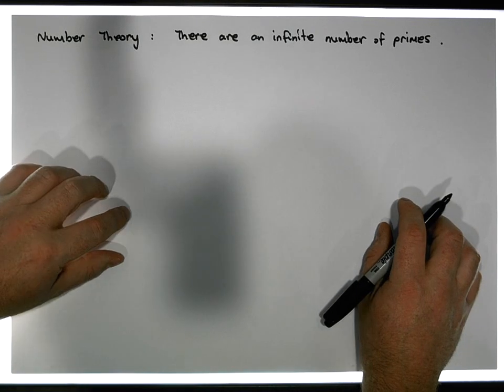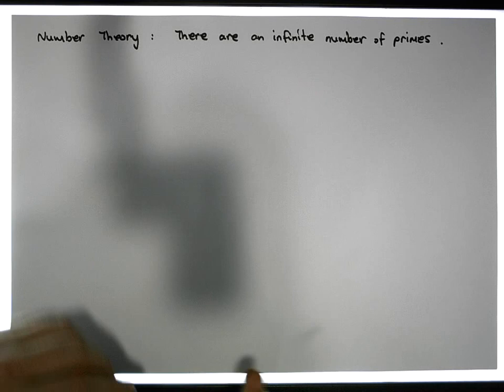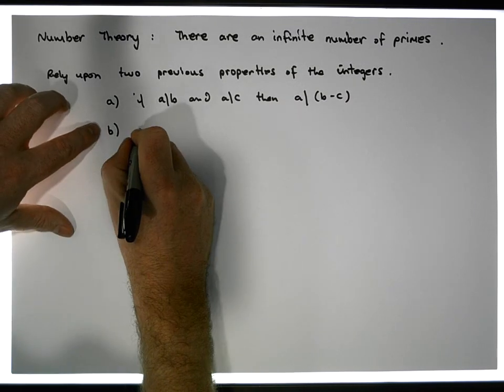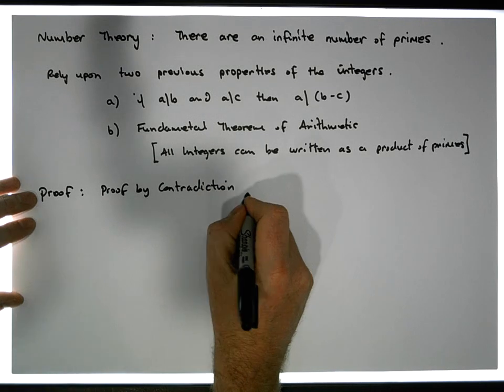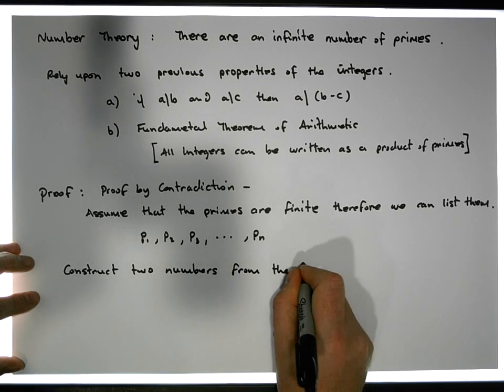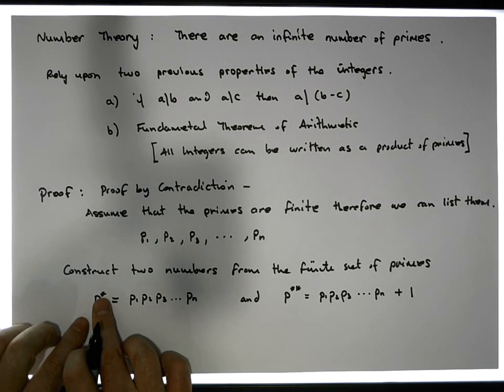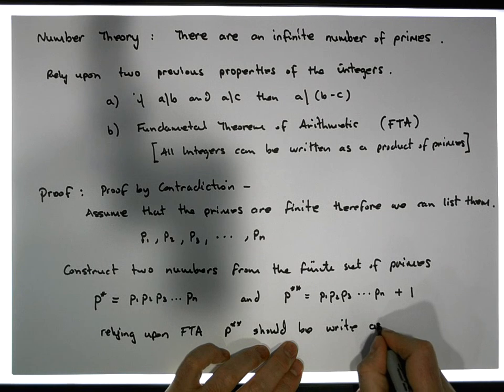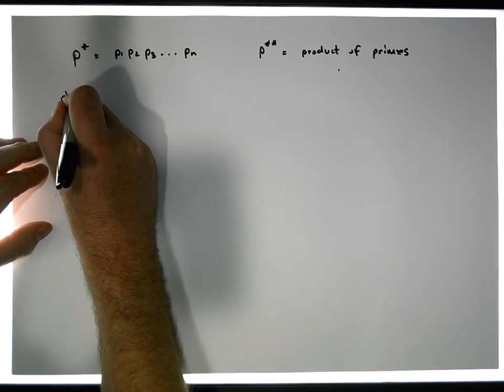Number Theory: Proof of the Infinitude of the Primes (Euclid) - Part 1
This short video presents Euclid's proof that there exist an infinite number of prime numbers. The proof relies upon two preliminary observations which include the Fundamental Theorem of Arithmetic.